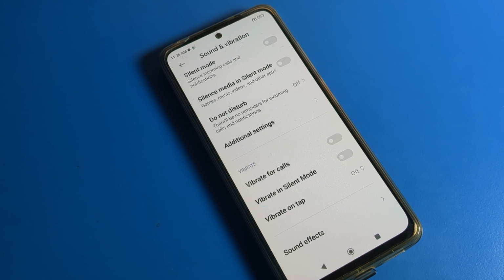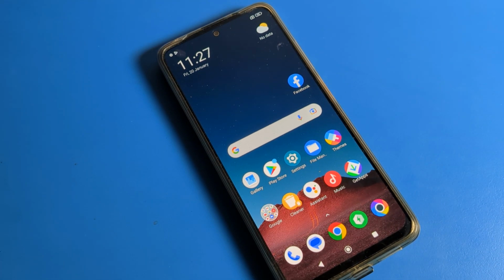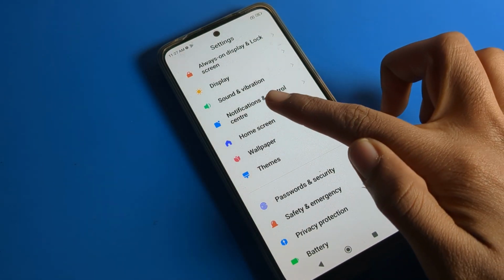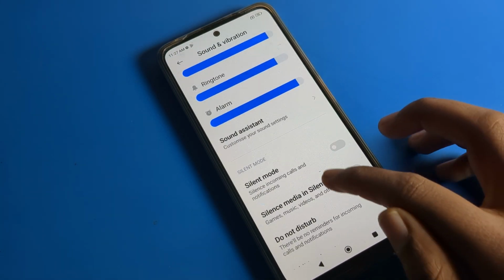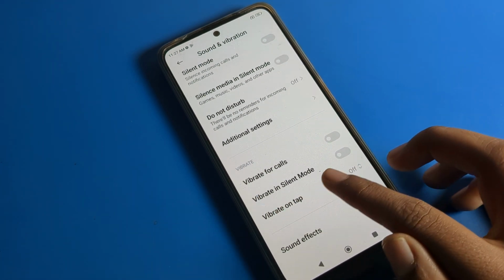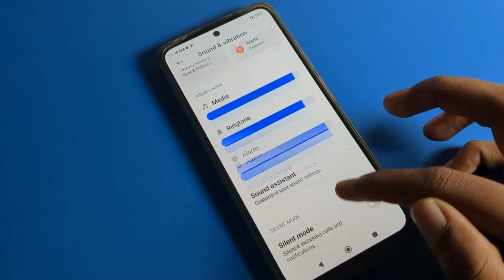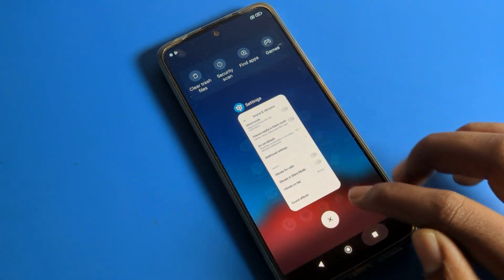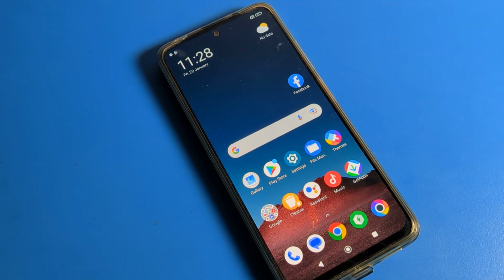sound/vibration Poco x4 pro 5g | how to use vibrate on tap